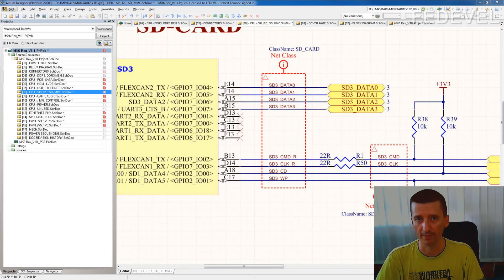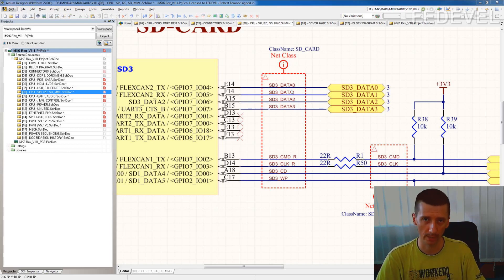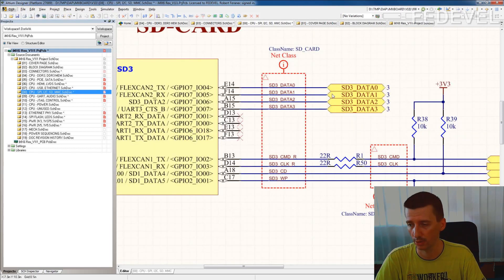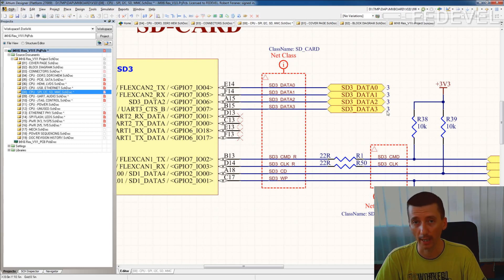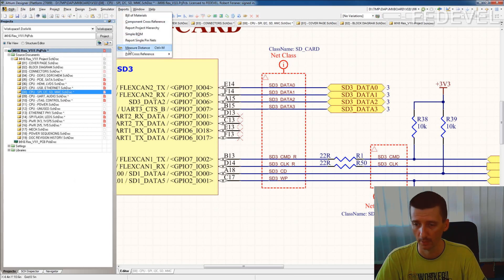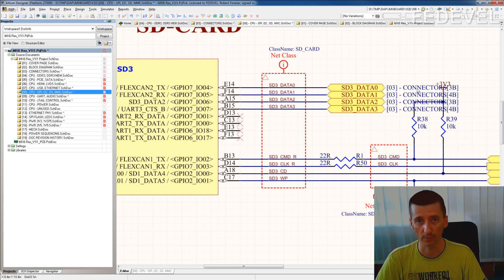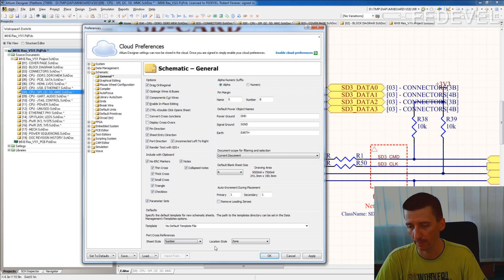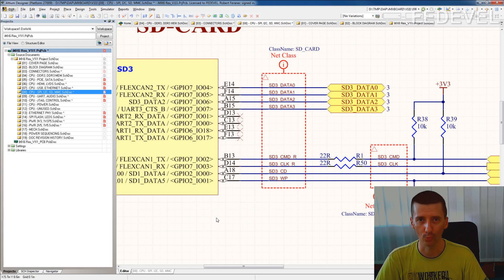How to add a Page number to a Port in Altium Designer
This video describes how to automatically add a page number to ports. Page number refers to the page where signal continues.